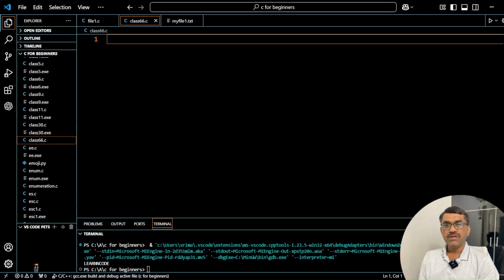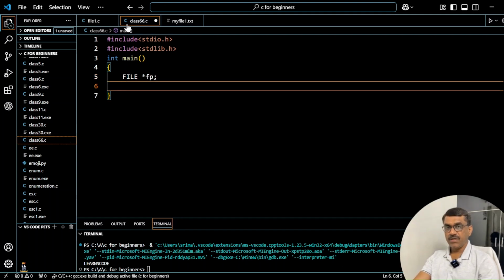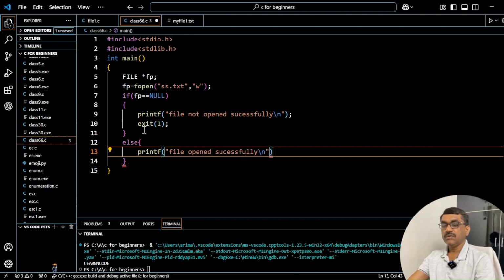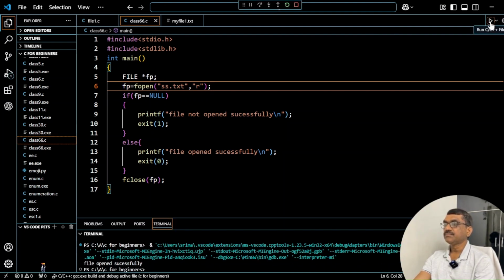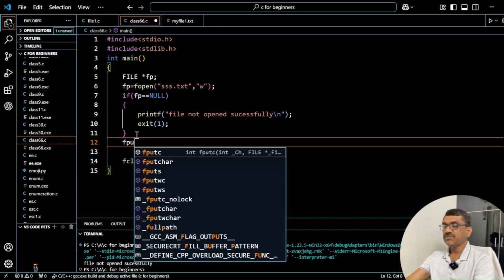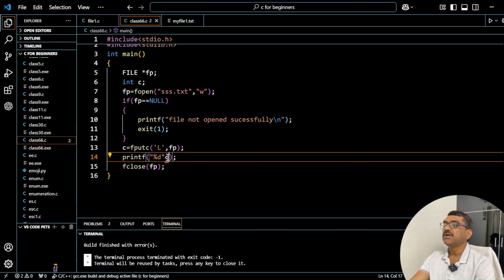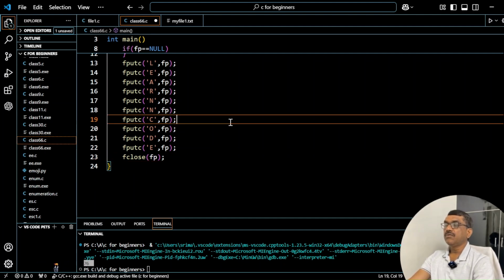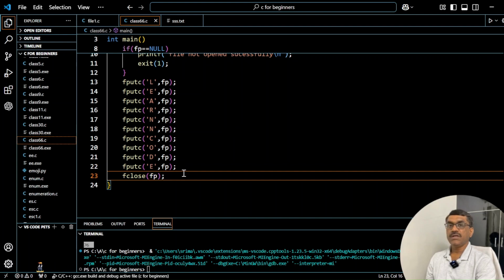C Programming For Beginners | Working with Files | EP - 66 | LearnNCode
Welcome to LearnNCode! In today’s session, we will explore file handling in C, focusing on the fputc() function. File handling is a crucial concept that allows programs to store, retrieve, and manipulate data efficiently in external files.

Topics Covered:

🔍 Introduction to File Handling:

Understanding the importance of working with files in C.
How file handling enables persistent storage beyond program execution.

🔧 Using fputc() Function:

What is fputc()?
How to write characters to a file using fputc().
Practical demonstrations of fputc() in action.

📄 Code Walkthrough:

Step-by-step implementation of file writing using fputc().
Best practices for handling file operations effectively.